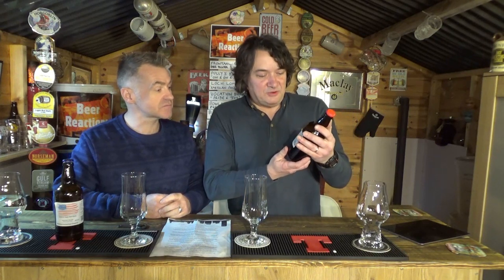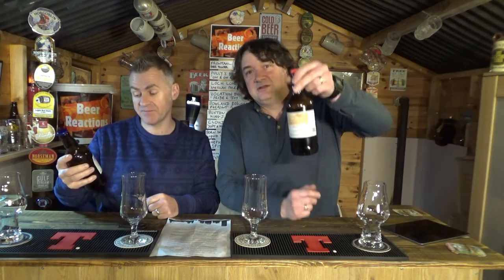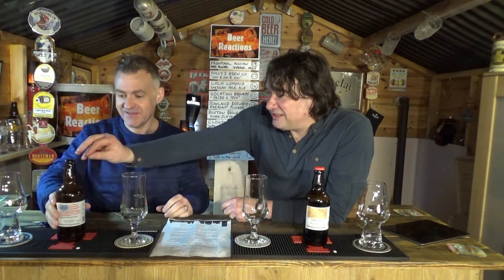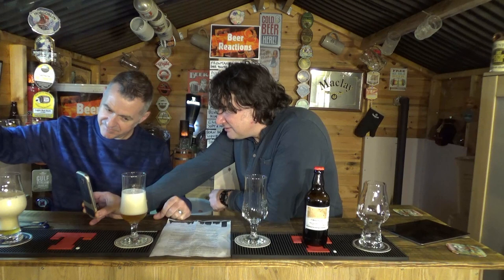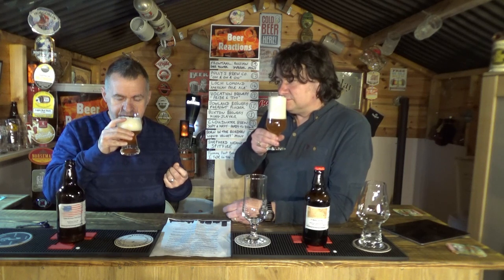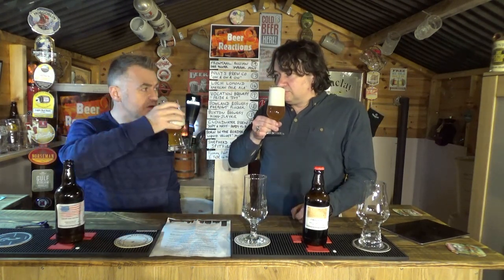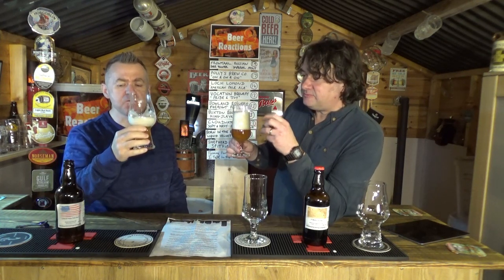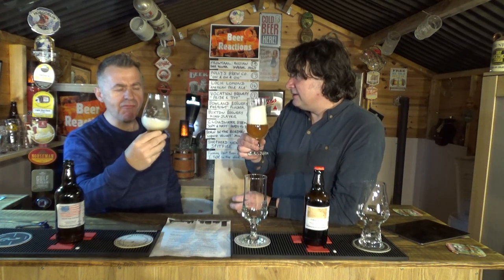Beer Review - Beer Reactions - Home Crafted Hero - Tom Workman's American Pale Ale & Oaked Rum Ale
Beer review and first taste reactions to Craft Beer, Real Ales and home brewed beer.
Hello gentle folk of Beerville!
In this episode of Beer Reactions, we are reviewing another intrepid Home Crafted Hero (home brewed) beer!

Introducing an American Pale Ale and an American Oaked Rum Ale, very kindly sent to us by Tom Workman.